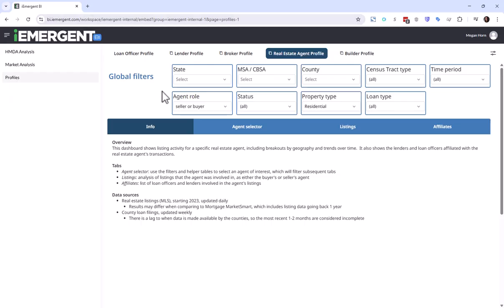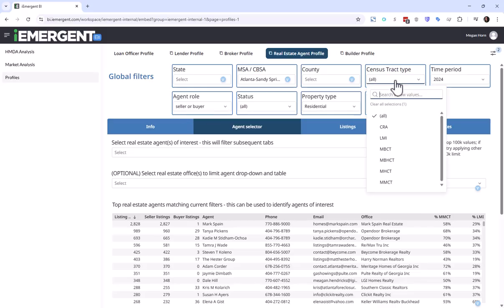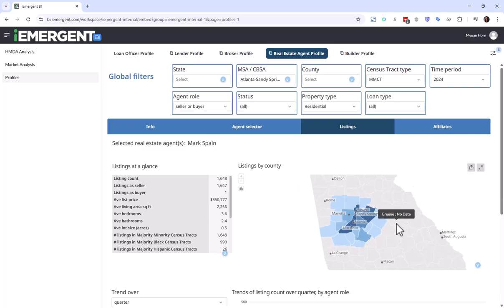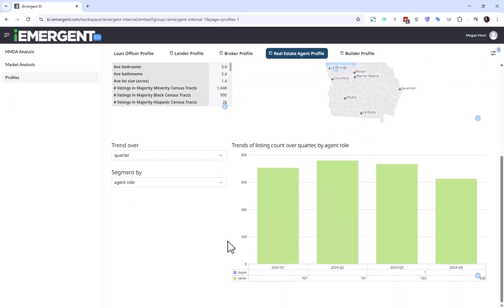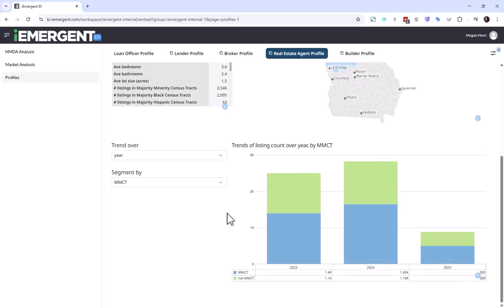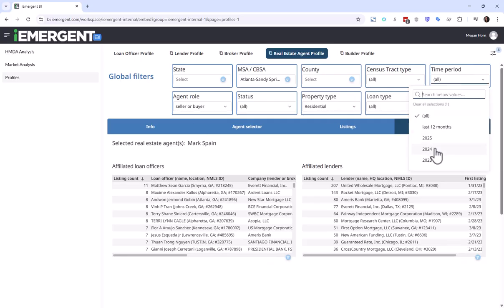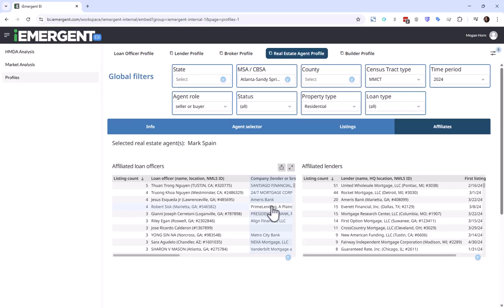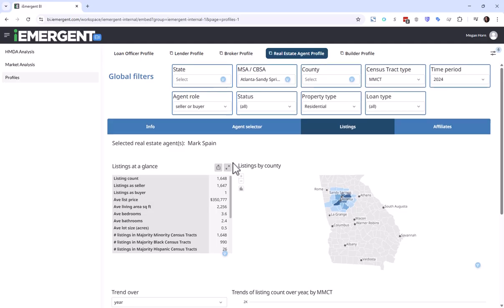iEmergent Real Estate Agent Profile BI Dashboard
Learn about iEmergent's real estate agent profile BI dashboard.